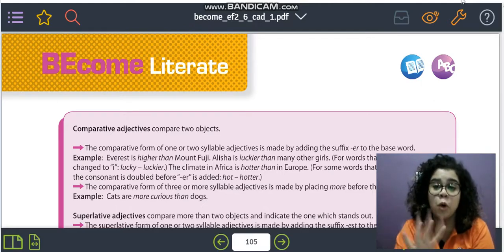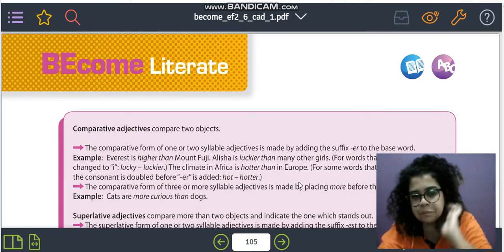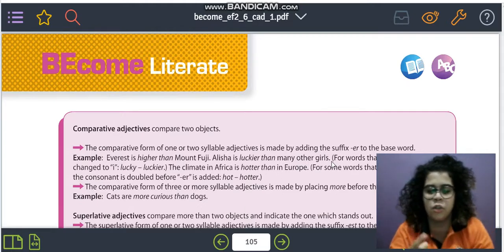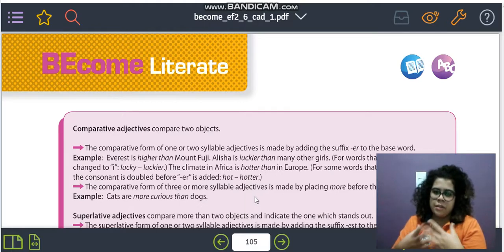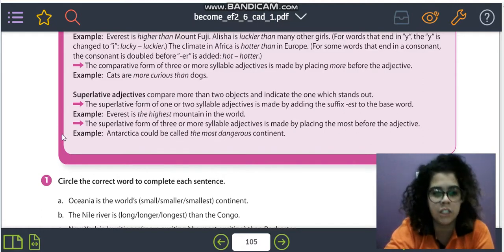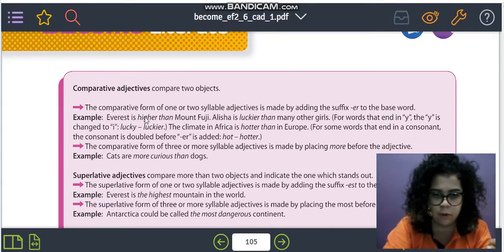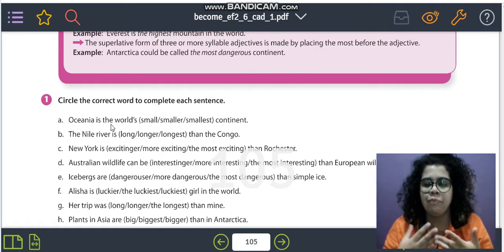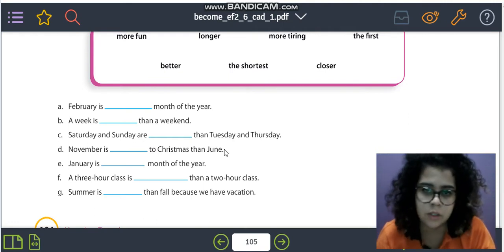6th grade - English - Miss Marina - Exercises of the week 4 (Part 3)